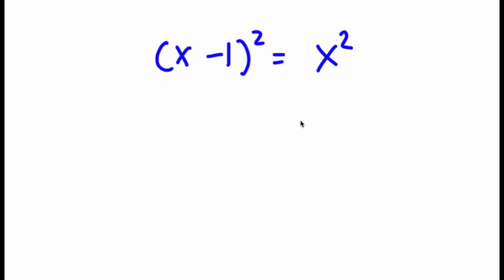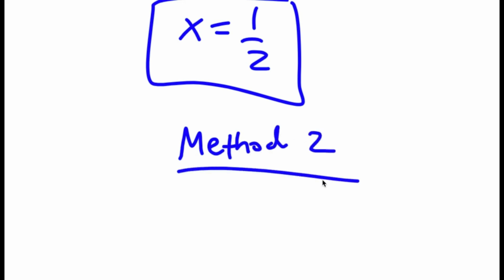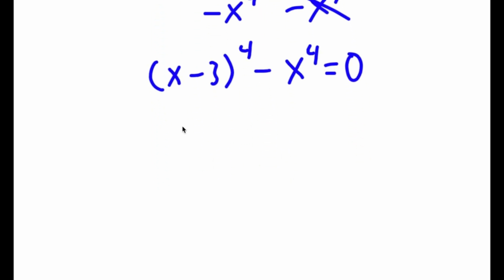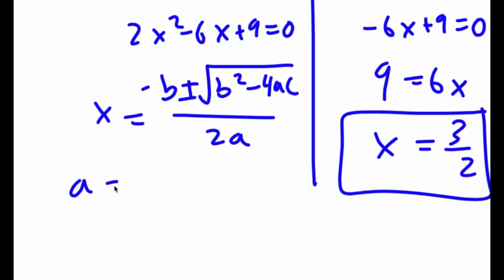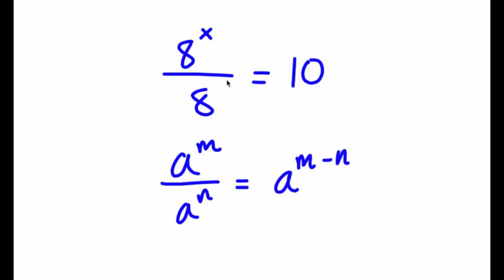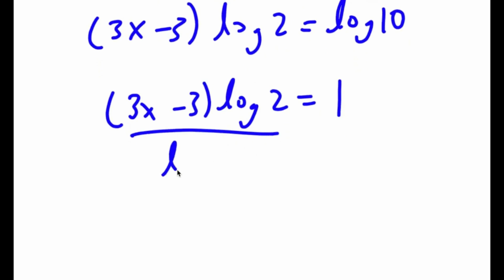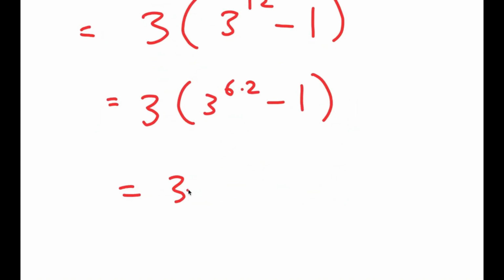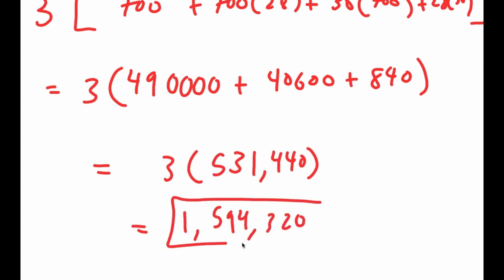99% Of People Cant Solve This Simple Problem | A Nice Exponential Problem